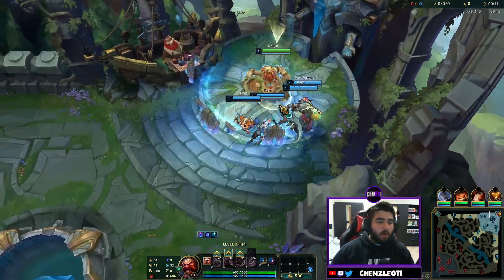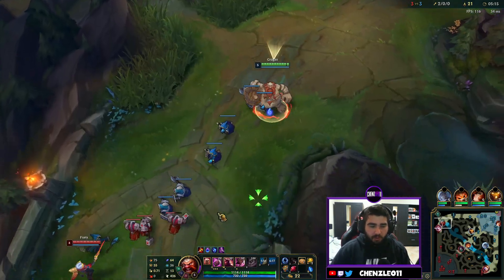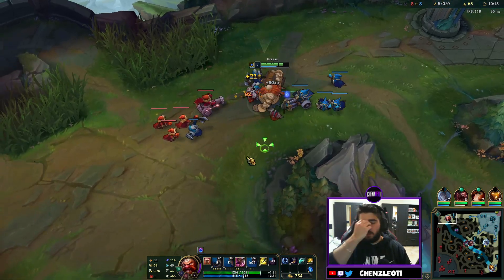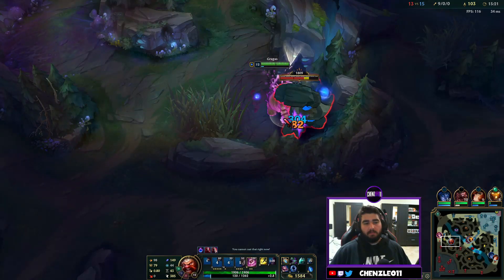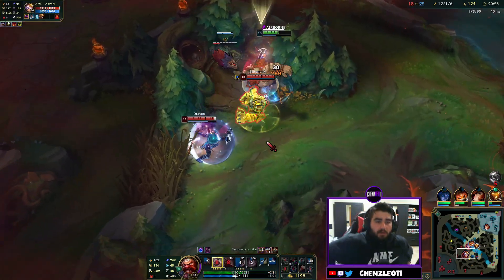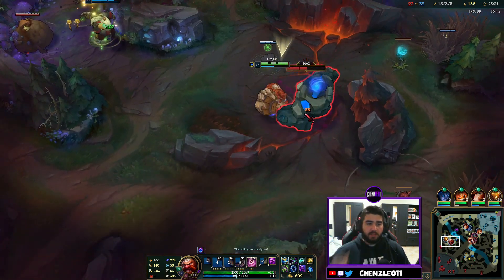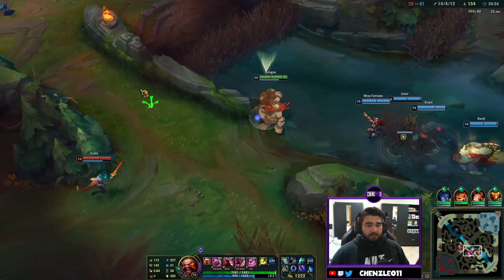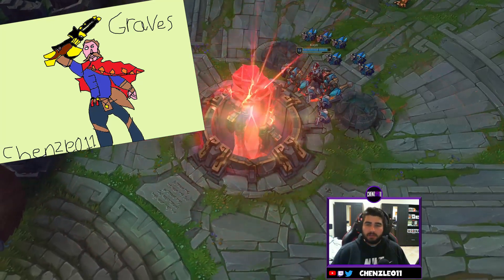HOW TO PLAY GRAGAS TOP FOR BEGINNERS | GRAGAS Guide | A TO Z EP. 36 | League of Legends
Welcome to my Gragas guide for beginners! In this video I will show you how to play Gragas Top for beginners.
I will be giving you the best Gragas tips and tricks steps by step. I will also explain the best Gragas runes and the best Gragas build.
This is episode 36 and in this series we go through all the champions one by one and give a beginners guide, tips and trick on how to play the champion! Sit back and enjoy the content! – LEAGUE OF LEGENDS A TO Z! – Gragas guide

Do you play Gragas? Let me if you enjoy playing him!
Chenzleo11
Come catch the stream and watch me INT LIVE!

Mouse:
Headset:
Mic:
Mic Stand (works with blue yeti):
Many of our links to products/gear are links to those products on Amazon. I am participant in the Amazon Services LLC Associates Program, an affiliate advertising program designed to provide a means for me to earn fees by linking to Amazon.com and related sites.